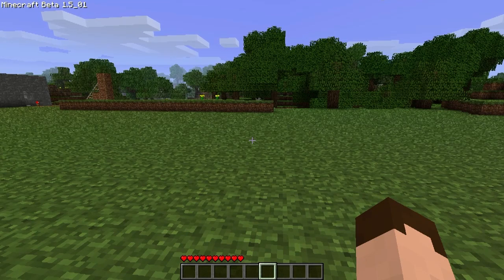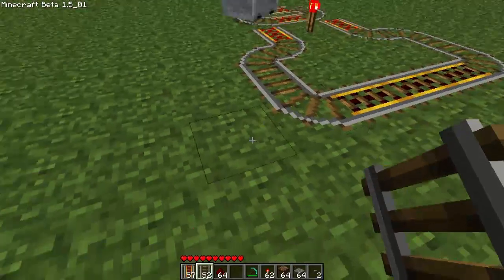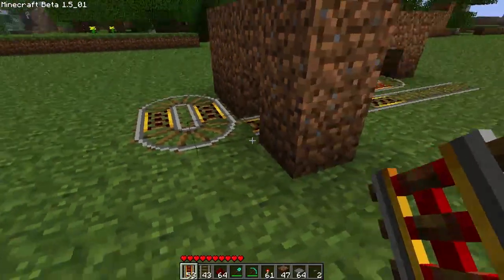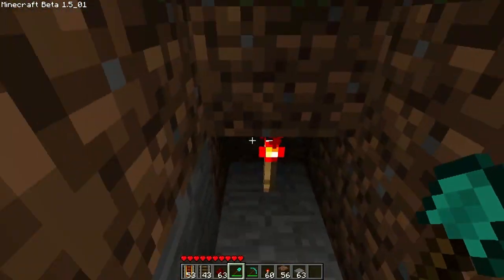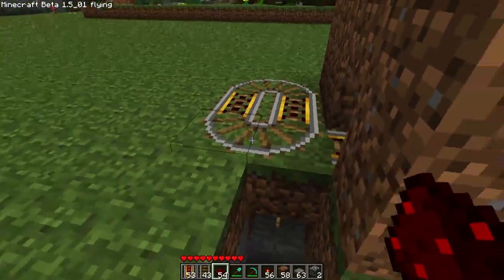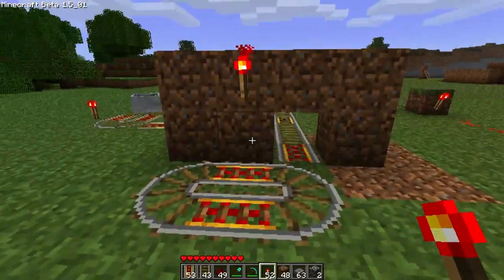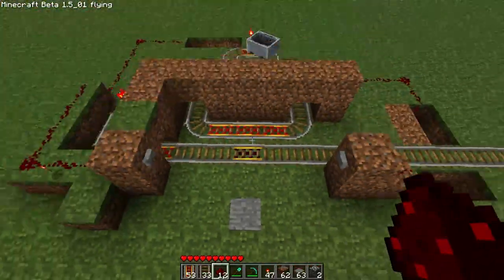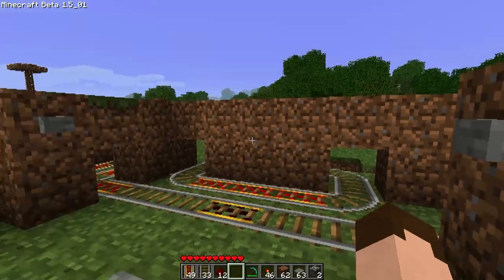Minecraft: Automatic Cart Station Tutorial [1.5 Beta Only]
With the release of Minecraft Beta 1.5, we acquired powered rails! This basically means we can make stations smaller and more efficient!